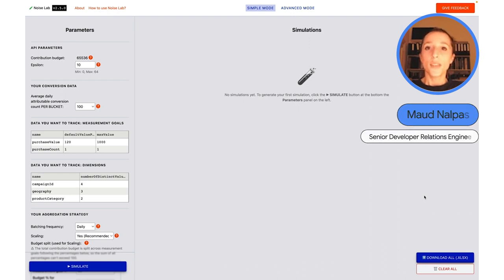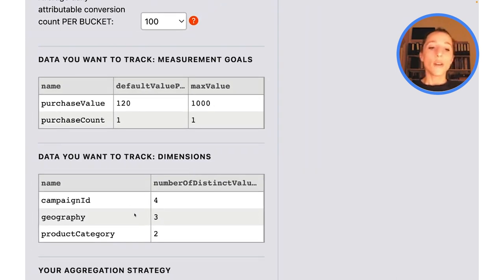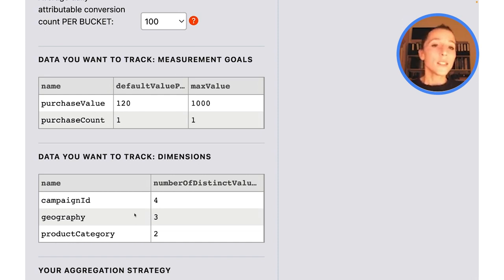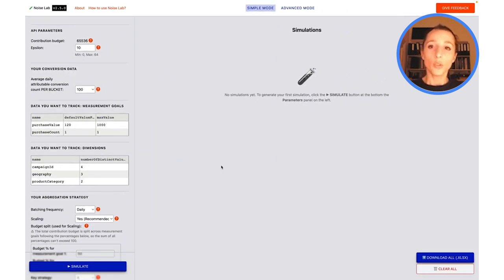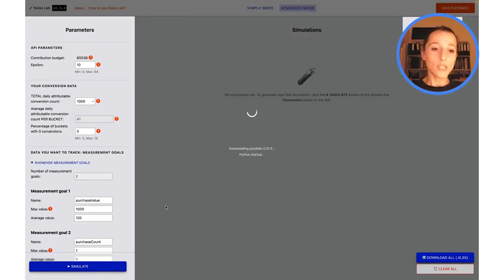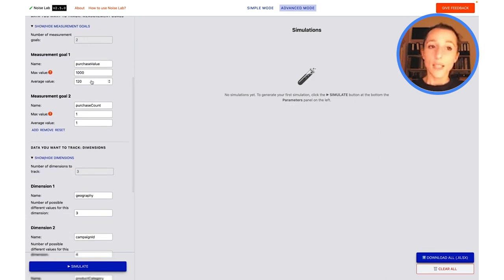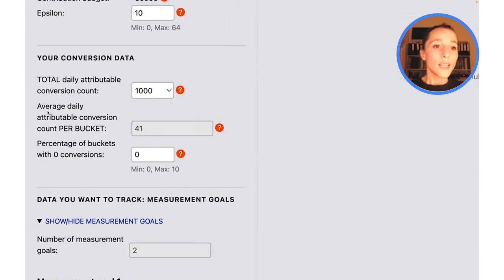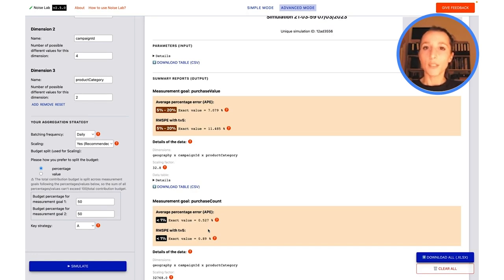Noise Lab: Default setup, advanced mode